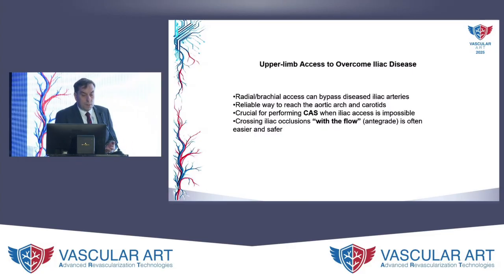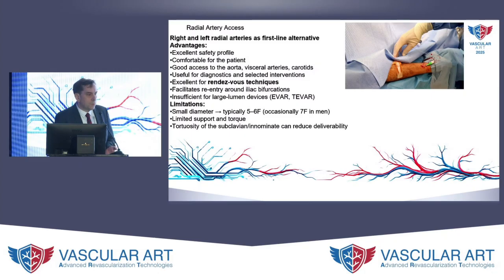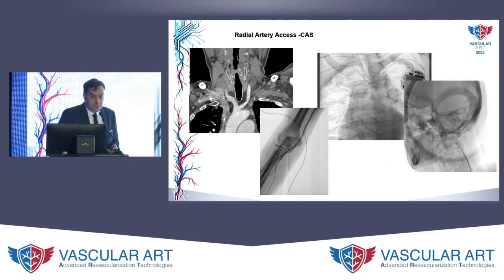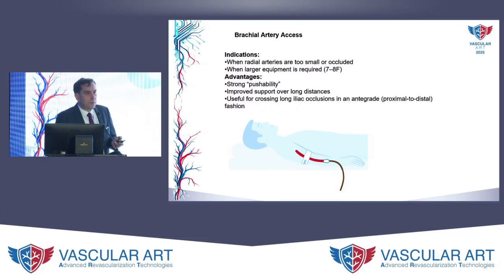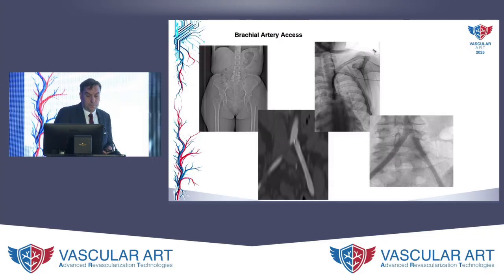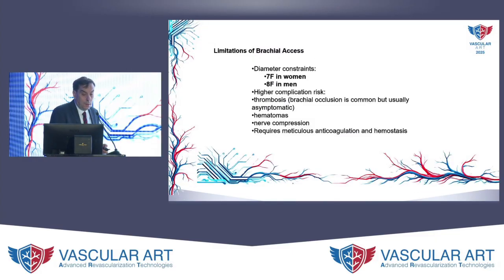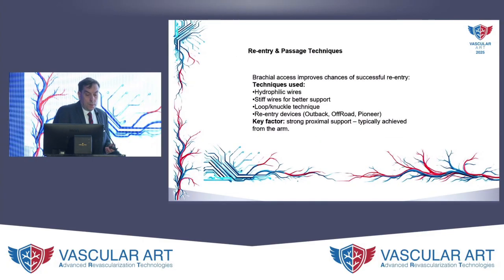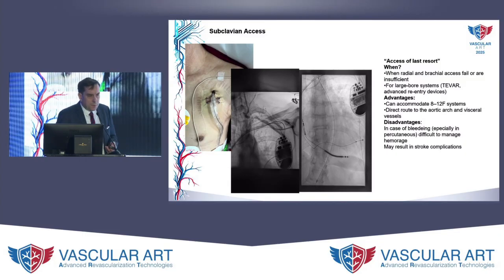Redo Groins and Reentry Tricks When to Consider Brachial or Radial Routes kryzstof Szianweski